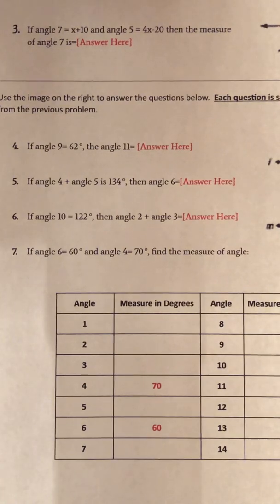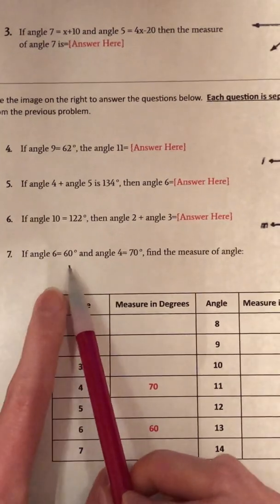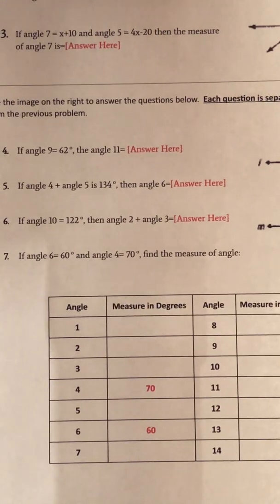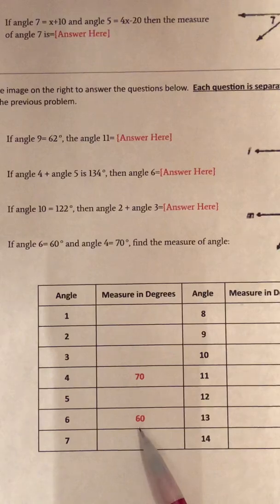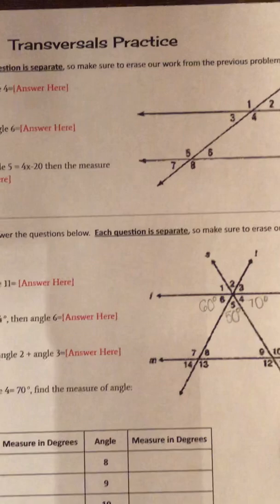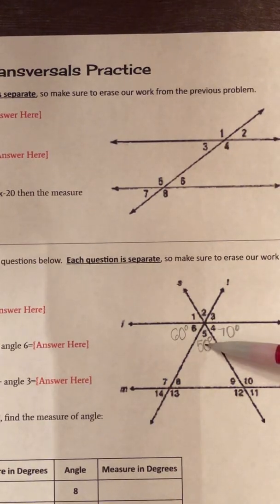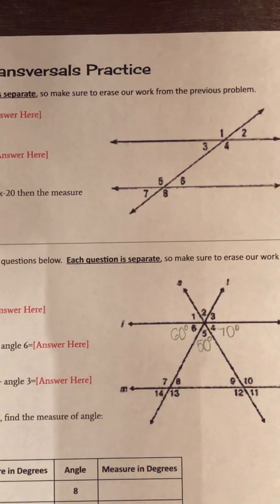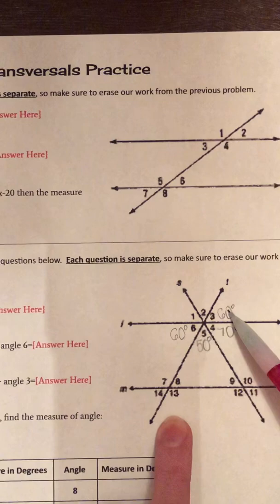Transversals practice sheet hints